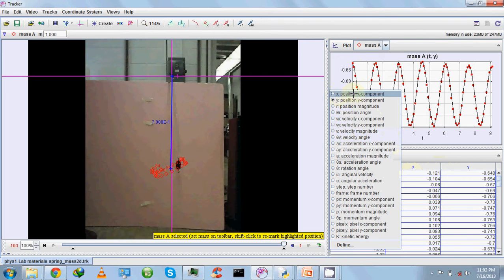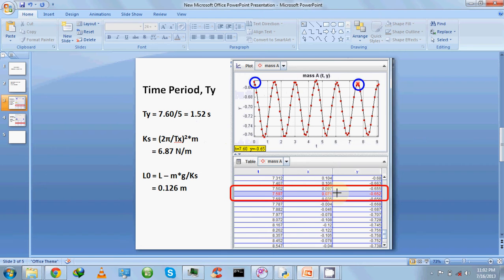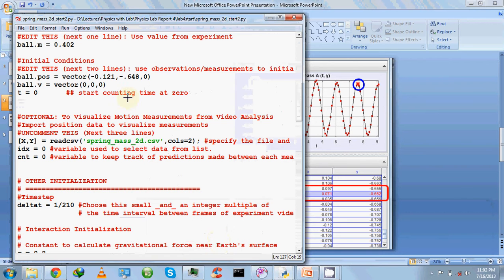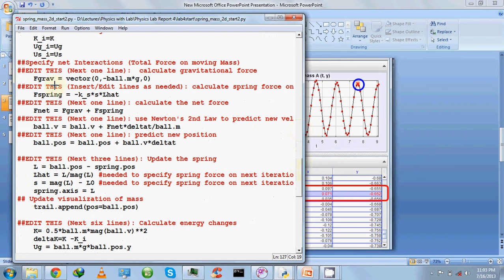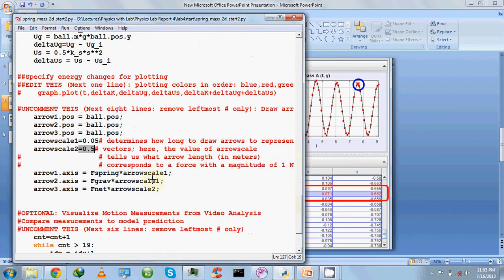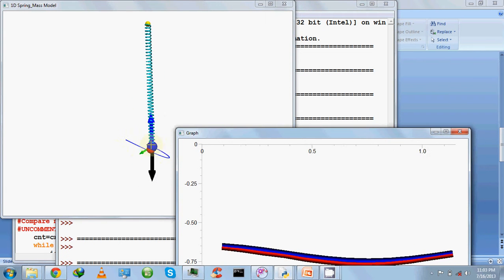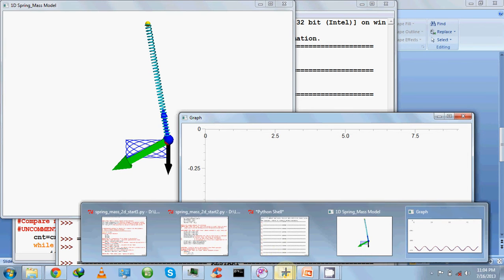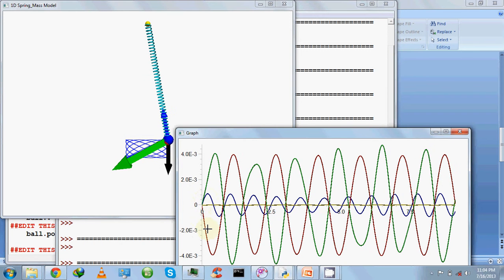Physics Lab Report 4.avi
Two dimensional motion of a spring